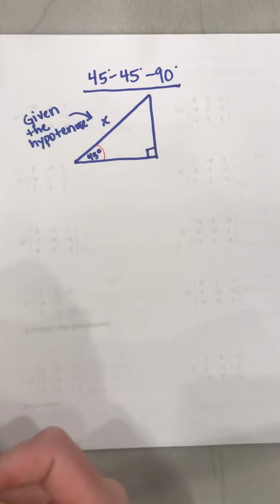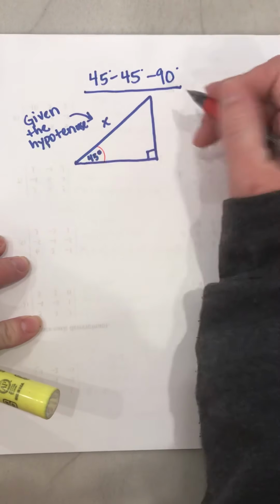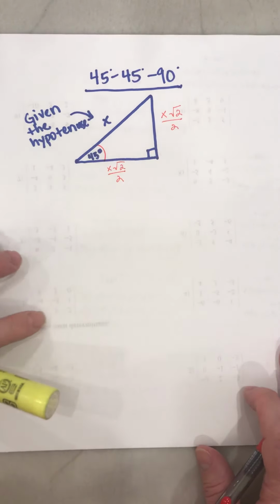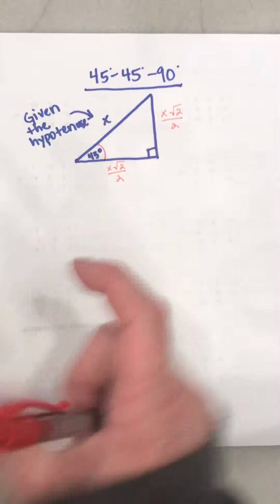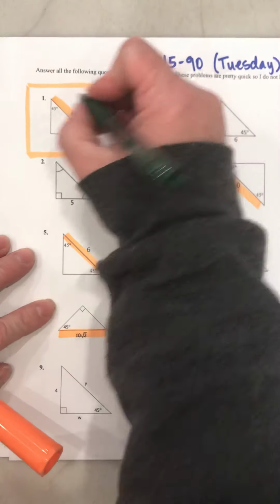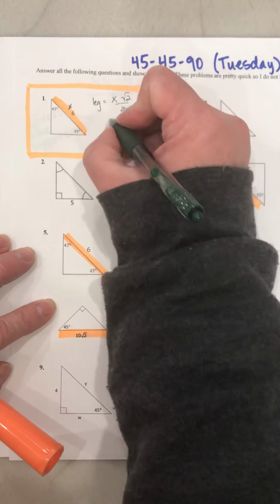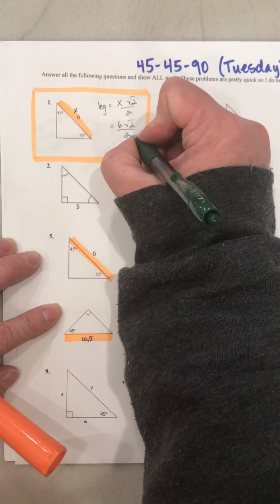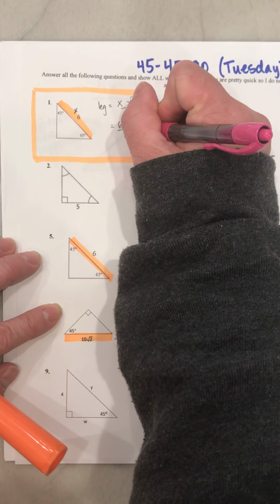45-45-90 (starting with hypotenuse)